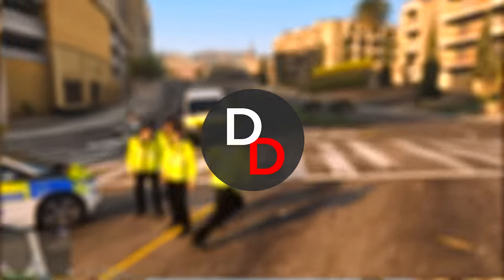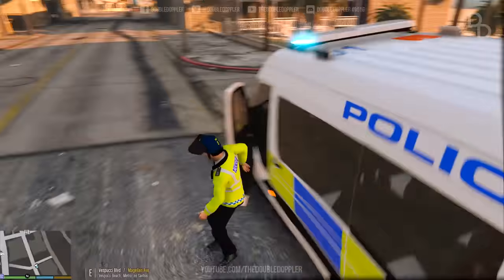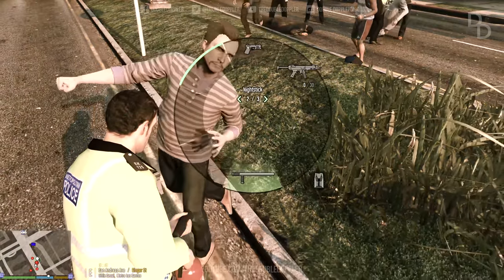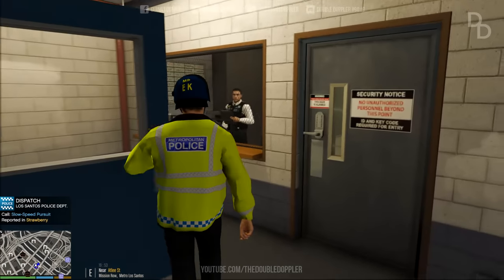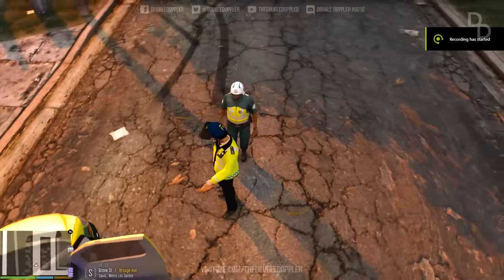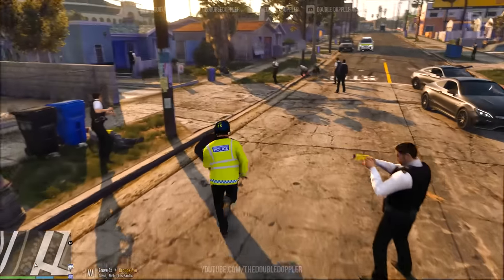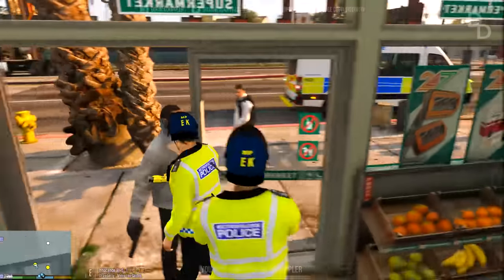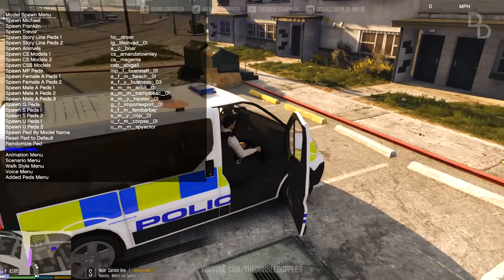GTA 5 UK Police in Action: TSG Riot Mod | The British Way Ep 169 | LSPDFR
GTA 5 MODS PLAYING AS UK POLICE (LONDON RIOTS) TACKLING CRIME AS THE TSG UNIT. Using REAL LIFE CARS (300+ in-game!) and realistic tactics, if you like LSPDFR you will love this video! Real life cops in GTA 5 with real police cars.

▼ DO YOU HAVE A QUESTION? PLEASE READ THE DESCRIPTION FIRST! ▼

✔ Like this video and I'll do more!

● I'm a GTA 5 modder from London and YouTube gaming channel
● I like playing video games from a different perspective, sometimes with the help of mods
● I currently play GTA 5, LSPDFR, FiveM, Arma 3 and many other games!
● My channel is home to the original GTA 5 LSPDFR series (a police mod for GTA 5), LSPDFR: The British Way!

Want to get to know more about what I do?
► Google+ - Google hangouts for help with installing mods (please message my FB page first)

Wondering which mods I use?